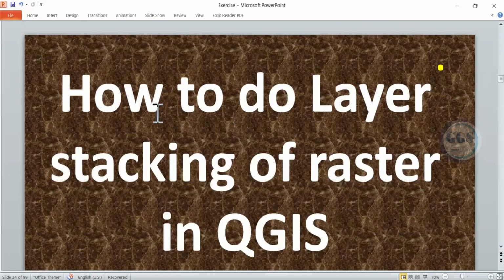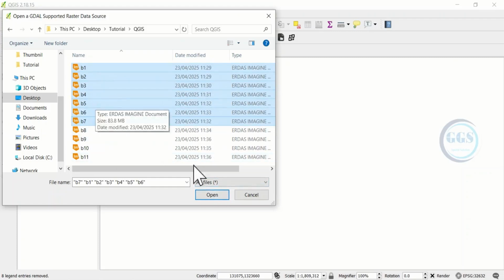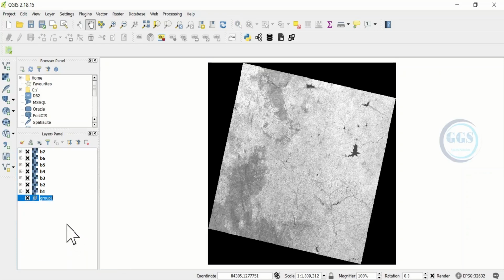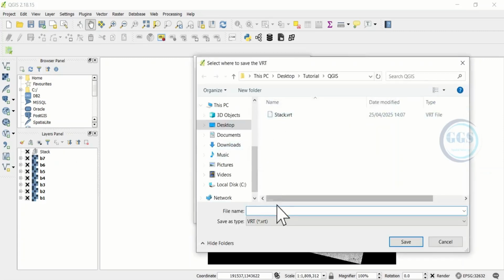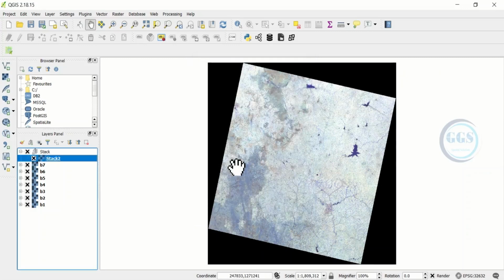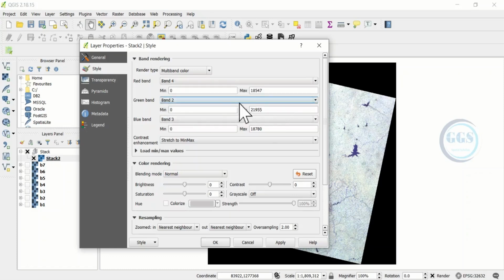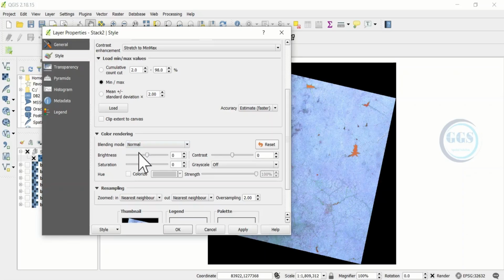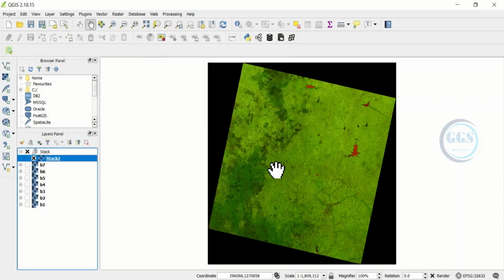How to do Layer stacking of raster in QGIS | Image processing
Layer stacking of bands is a technique used in remote sensing and spatial analysis that involves combining multiple spectral bands of satellite imagery into a single multi-band dataset. Each spectral band captures different wavelengths of light, which can provide unique information about the Earth's surface. For instance, visible bands can show vegetation health, while infrared bands may highlight water bodies and urban areas.

The importance of layer stacking lies in its ability to enhance the analysis of land cover, land use, and various environmental conditions. By stacking bands, analysts can create composite images that reveal patterns not visible in individual bands. This technique allows for the application of various indices, such as the Normalized Difference Vegetation Index (NDVI), which helps assess vegetation health and cover.

Additionally, layer stacking facilitates more sophisticated analyses, such as change detection over time, by comparing different stacked images from various periods. It also aids in classification processes, where machine learning algorithms can be trained to identify different land cover types based on the multi-spectral data. Overall, layer stacking is crucial for extracting meaningful insights from spatial data, enabling better decision-making in fields such as urban planning, agriculture, and environmental management.